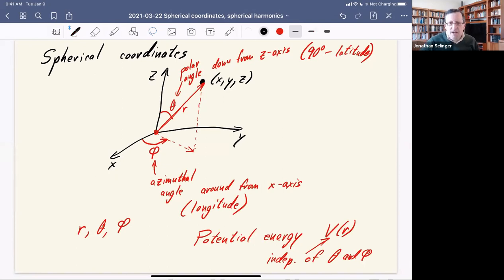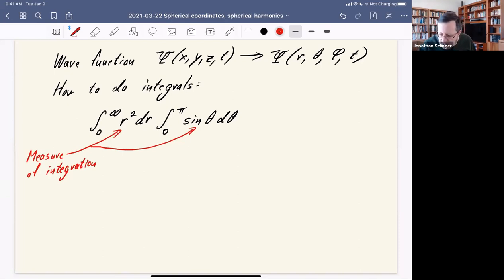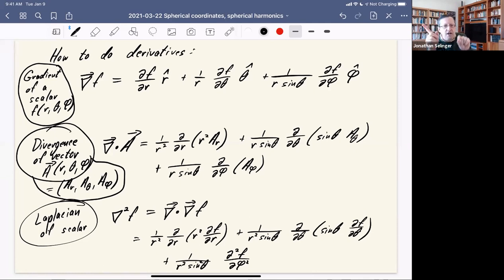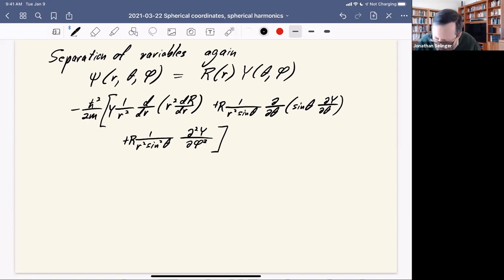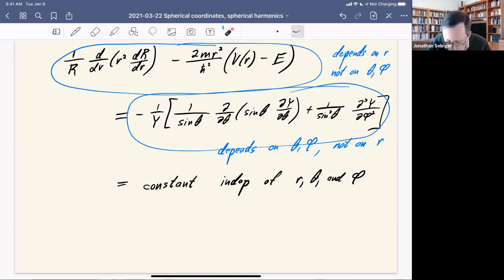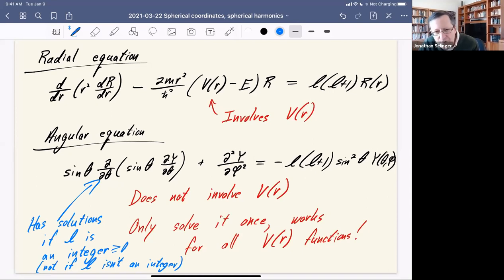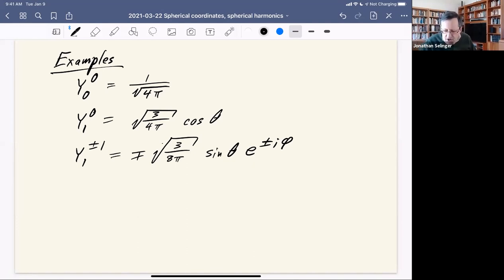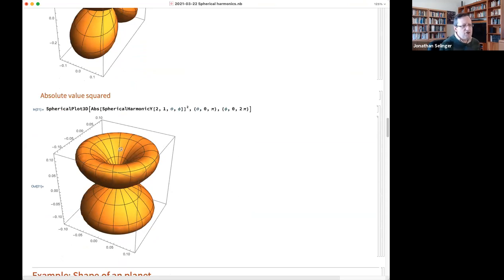2021 03 22 Spherical coordinates, spherical harmonics